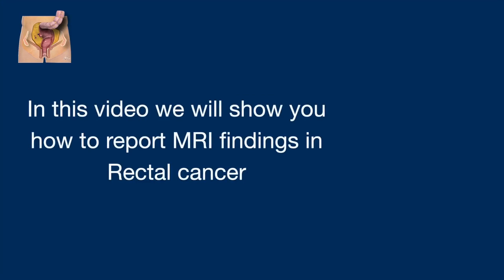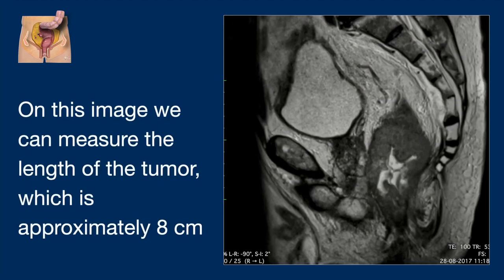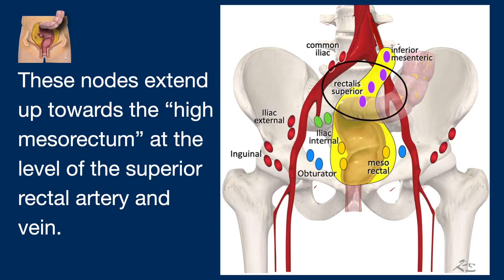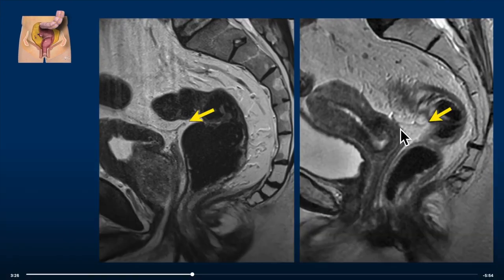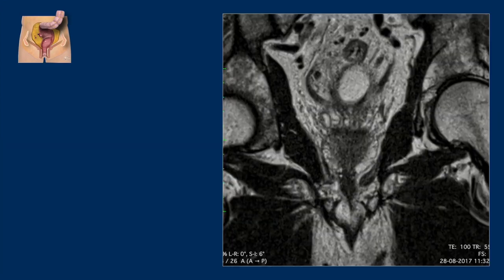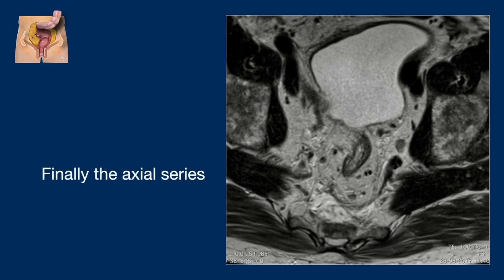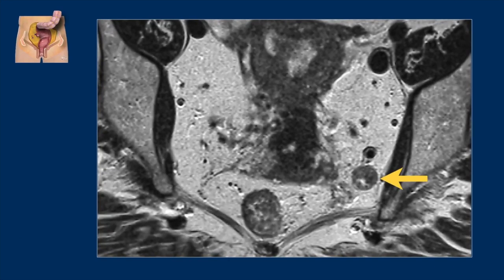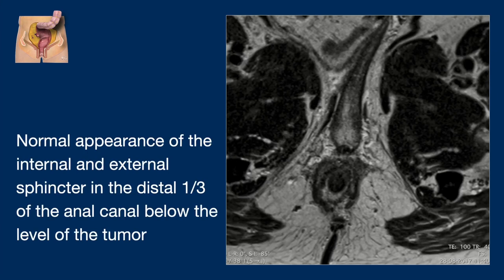MRI in Rectal Cancer - Lecture 2 - tumor in the low rectum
We will discuss a tumor in the low rectum.
In this video we'll show you how to use structured reporting in MRI in Rectal Cancer.